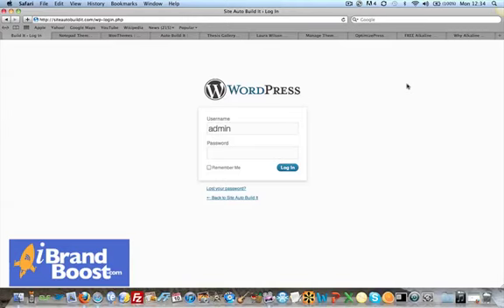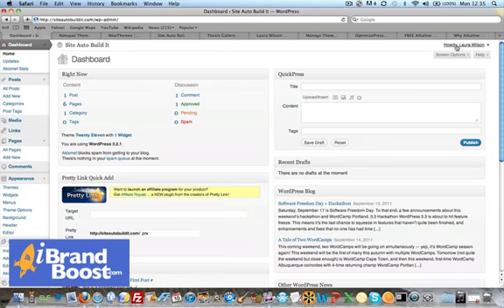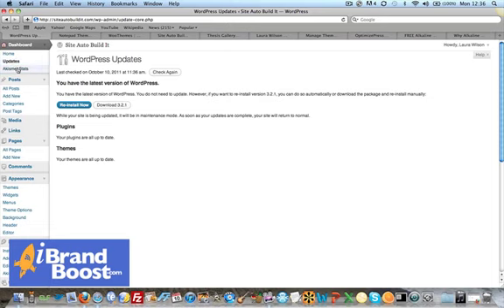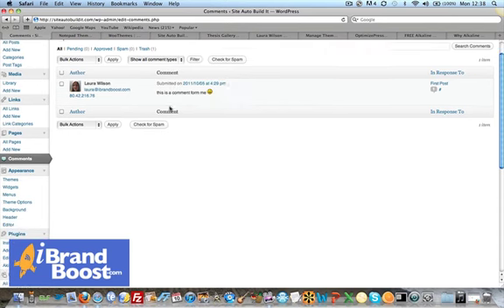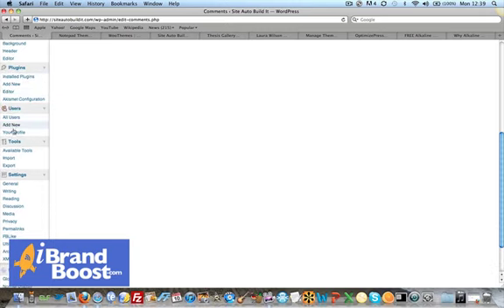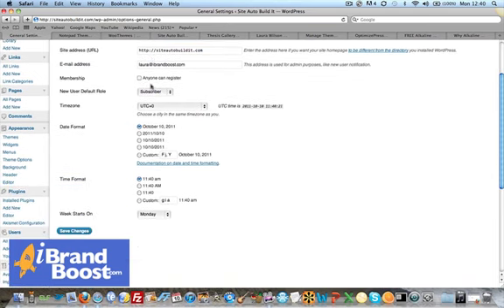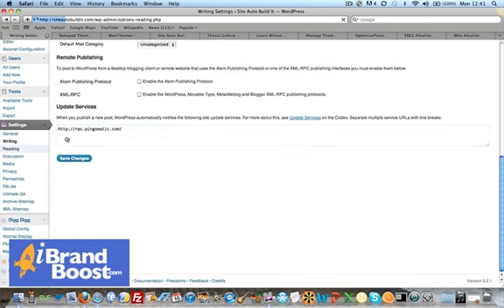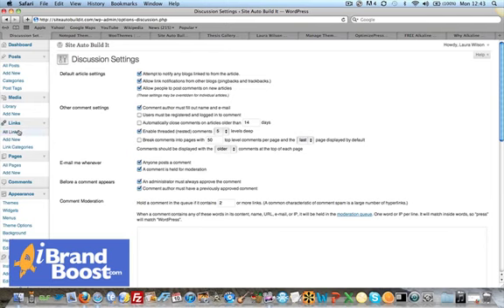Wordpress Admin Dashboard Tour - iBrand Boost Tutorial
Laura Wilson gives a short tour of the Wordpress admin dashboard.

I have a FREE tutorial series on how to set up a self-hosted Wordpress - how to register your domain name, get hosting and install Wordpress on your site.